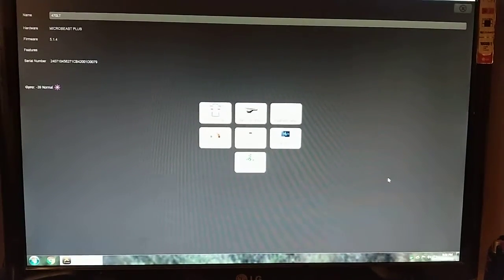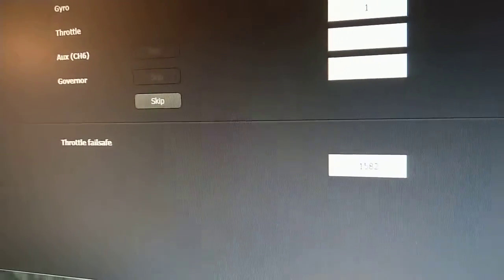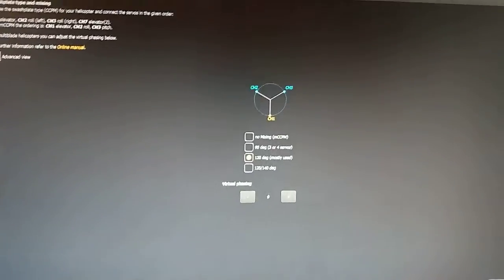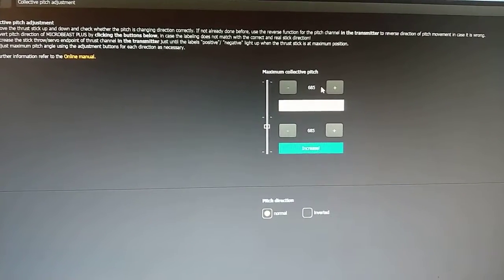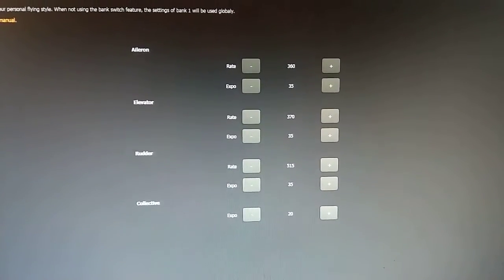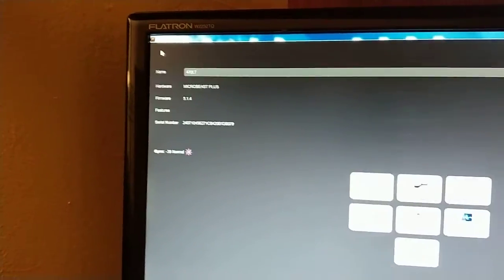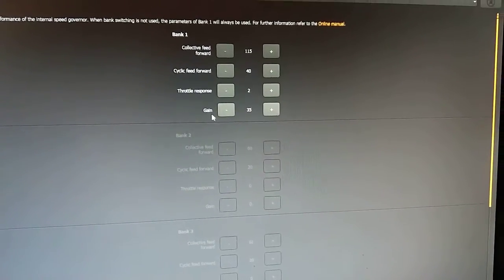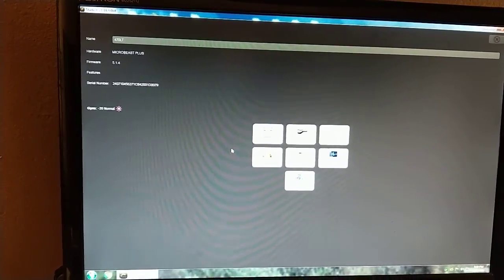StudioX v3.3.6 and firmware v5 visual to see what's available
Just a quick run-through for people to see what the latest StudioX software has to offer for beastx v5 firmware.